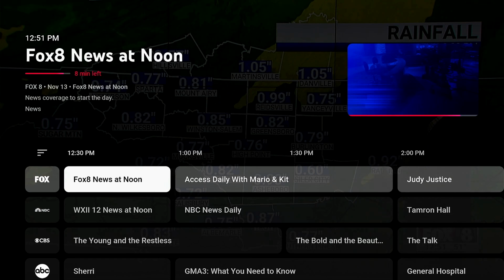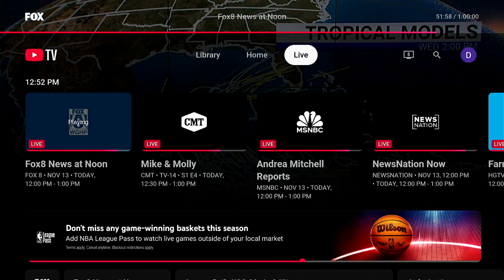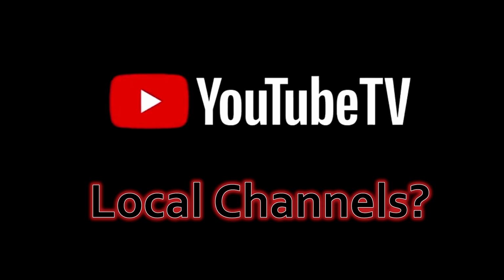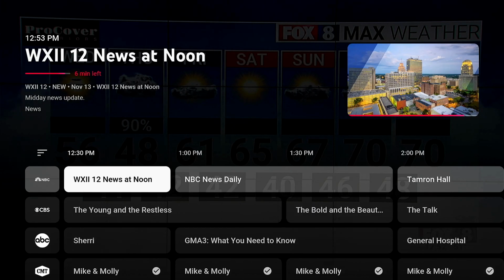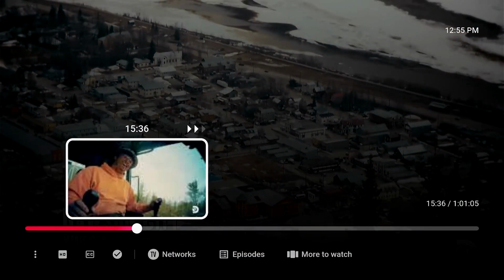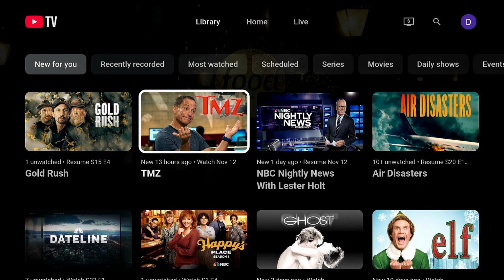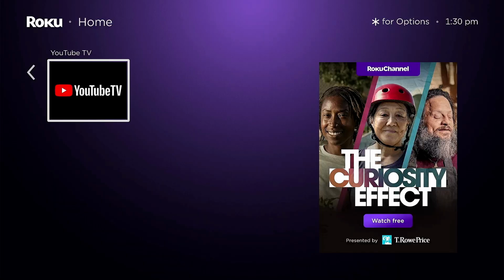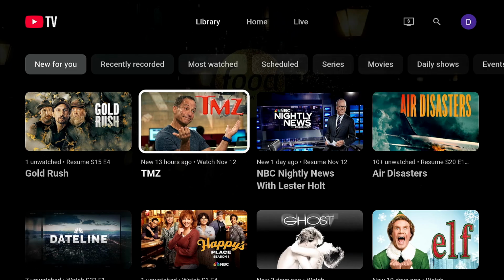YouTube TV FAQ - Top Questions about YouTube TV - Frequently Asked Questions YouTube TV | Review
YouTube TV Frequently Asked Questions (FAQ).
Your top questions about YouTube TV Answered!
Is it easy to use?
What is the cost?
Are there commercials?
Can you fast forward?
Do you need a roku or fire stick?
Does it come with a remote?
Are there local channels?
How do you watch YouTube TV?
Is there a DVR?
Is the DVR unlimited?